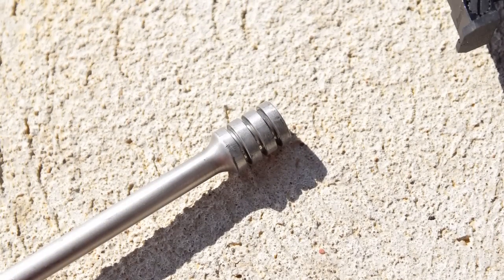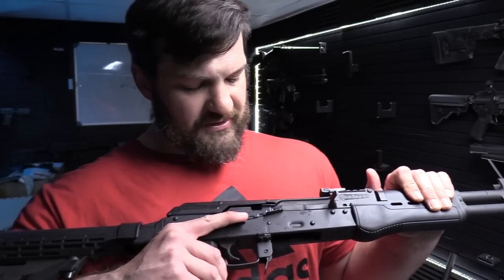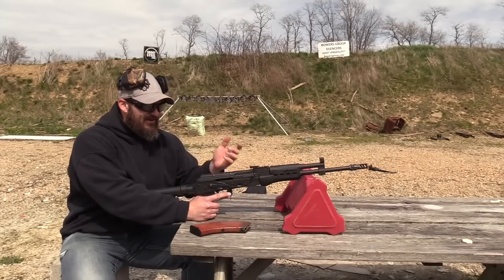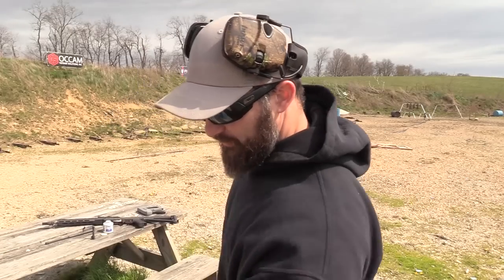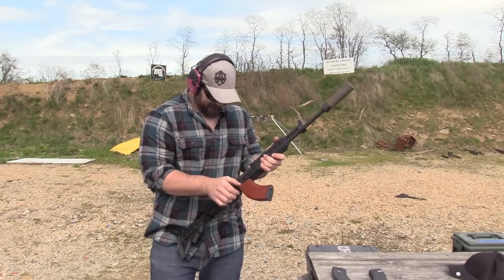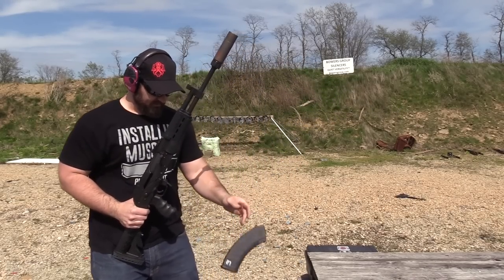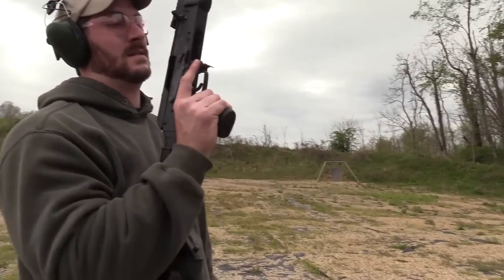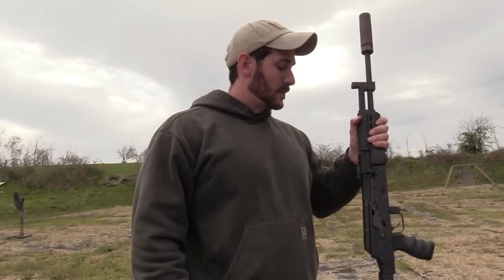This Should Have Been Done a Long Time Ago: ACU TEC AT-18